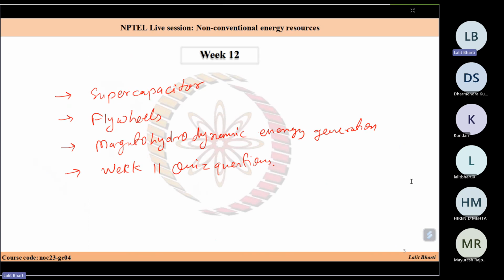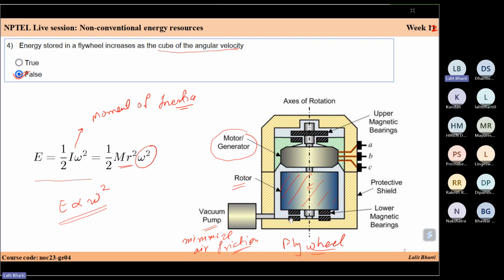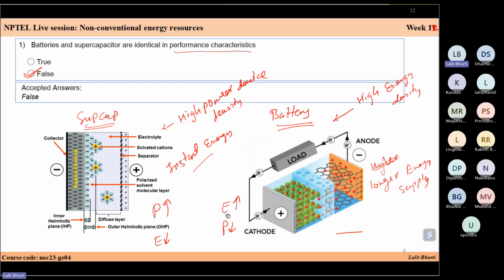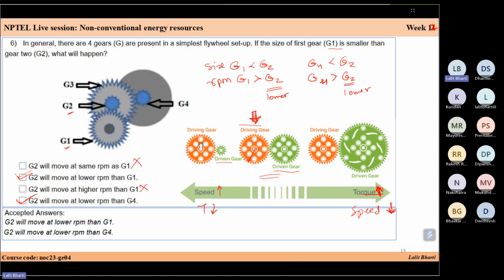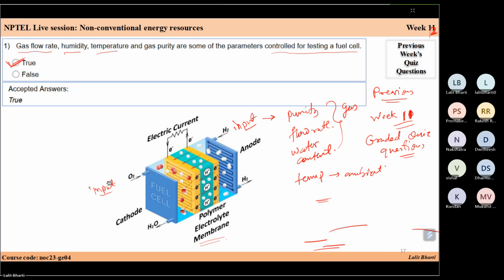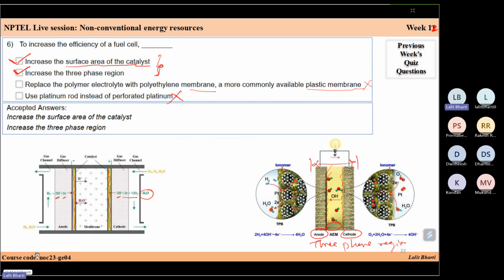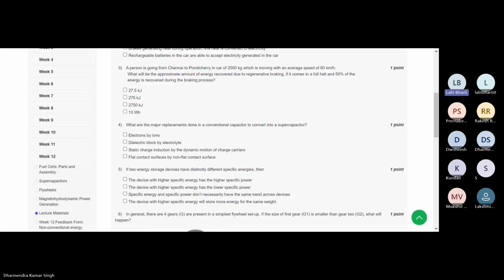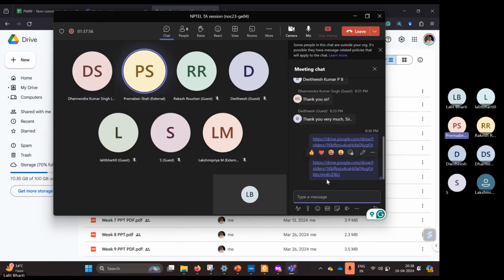Non-Conventional Energy Resources || Week 12 || NPTEL TA live session (noc23ge04_24) by Lalit Bharti